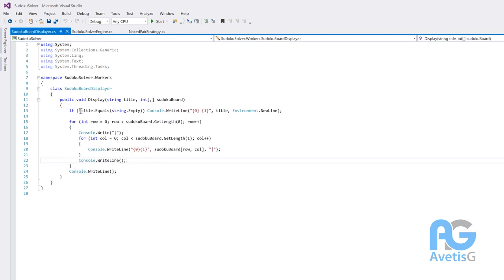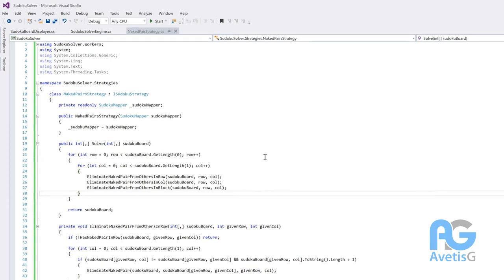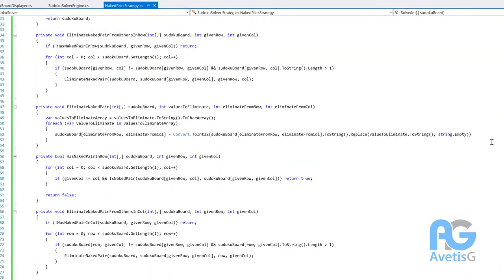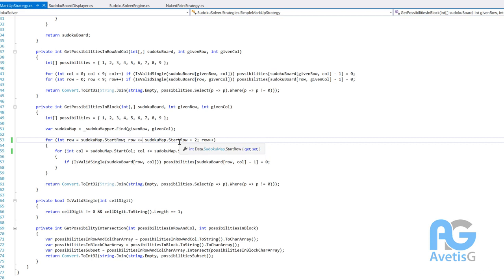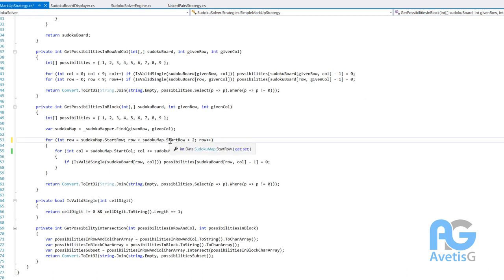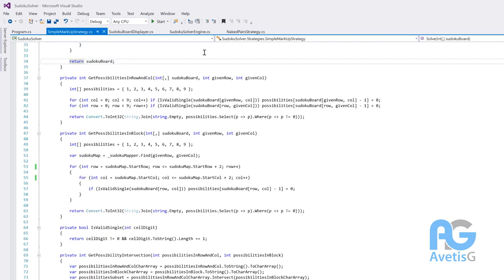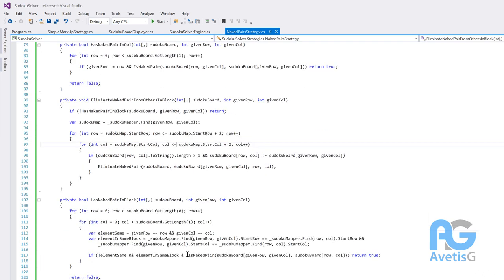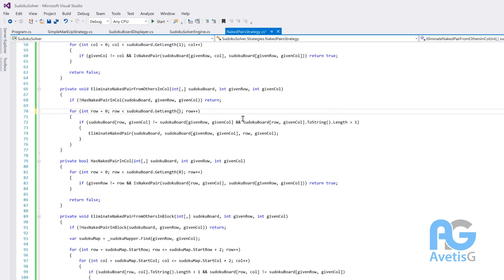21 Fixing Few Bugs